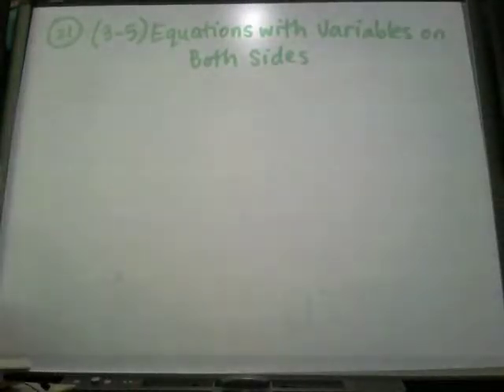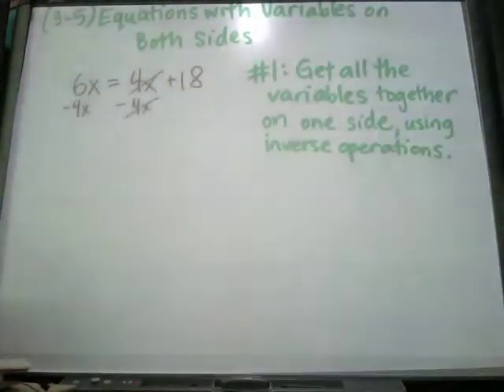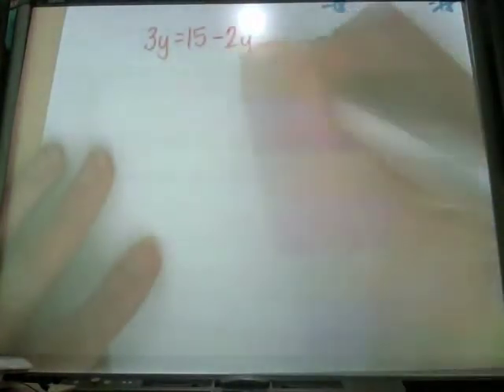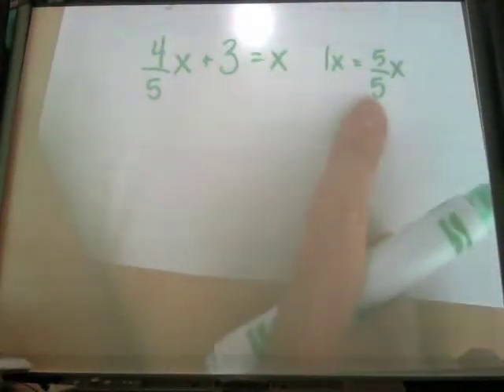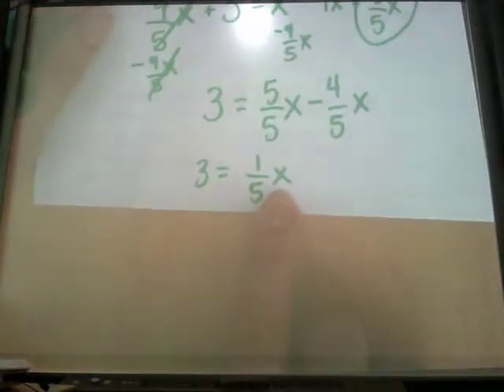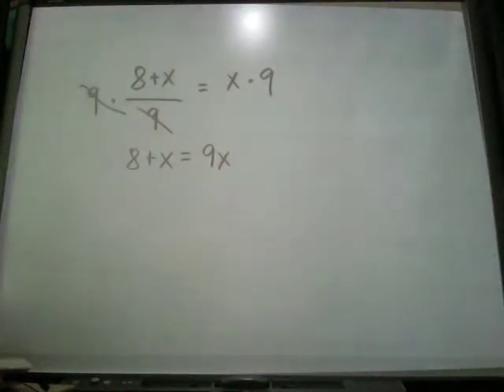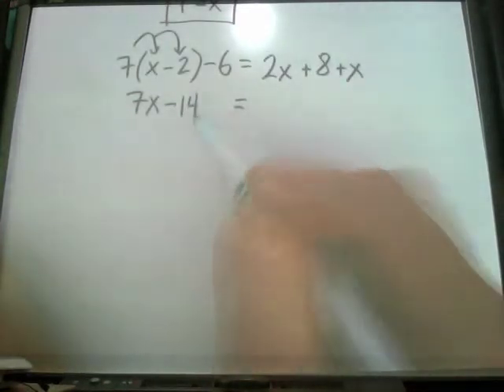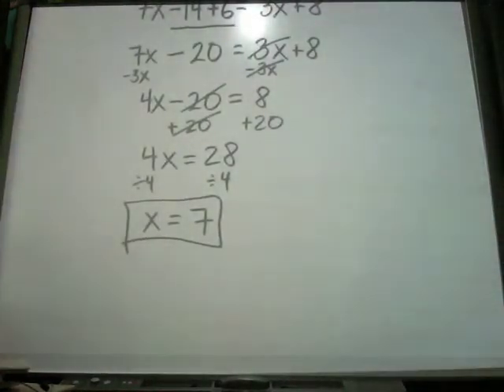Lesson 3-5: Equations with Variables on Both Sides